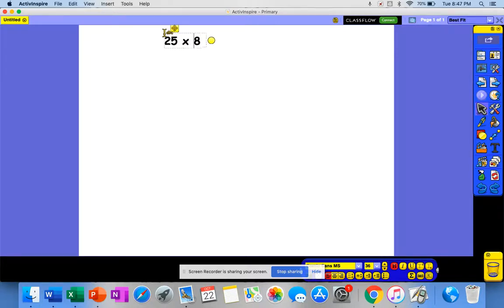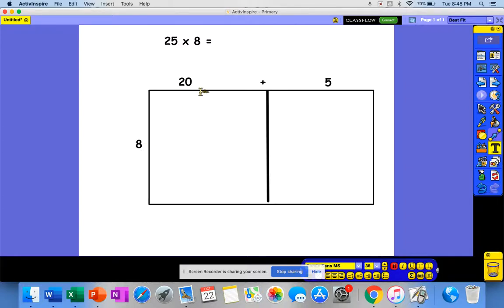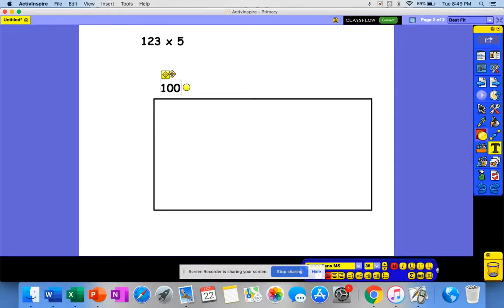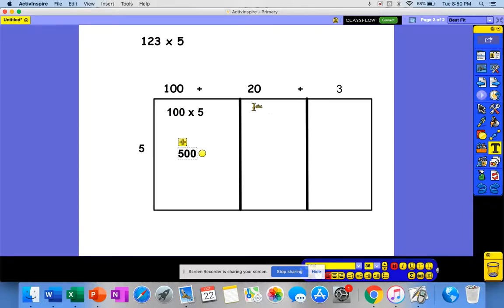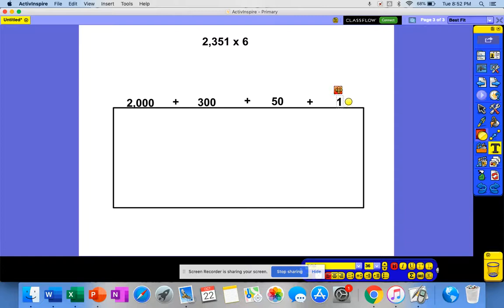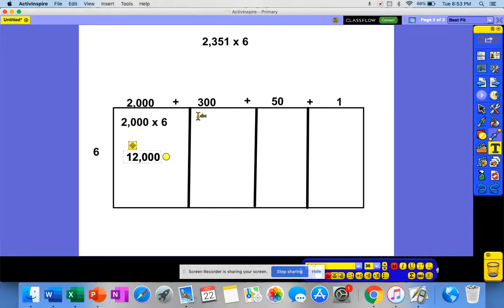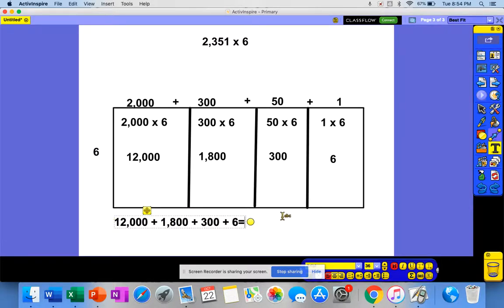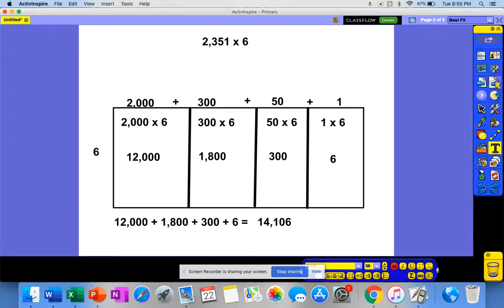Multidigit multiplication video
Multidigit multiplication using the rectangle model. 2 digit by 1 digit, 3 digit by 1 digit, and 4 digit by 1 digit.